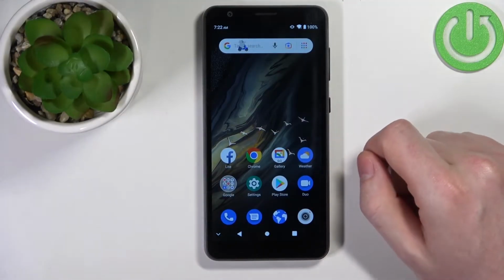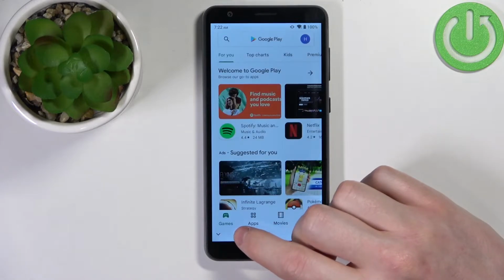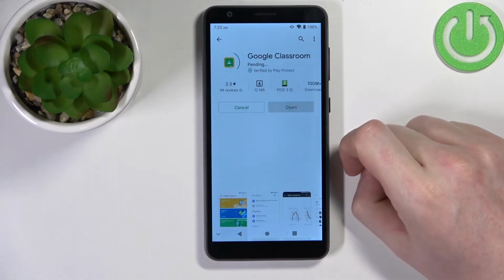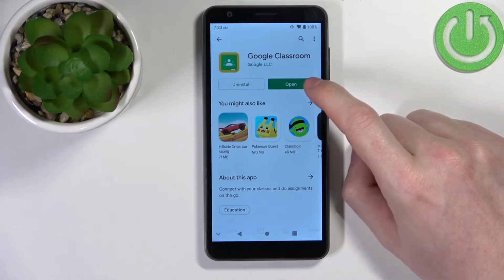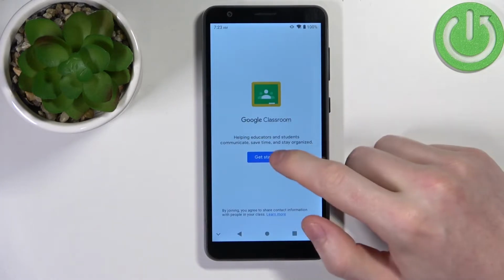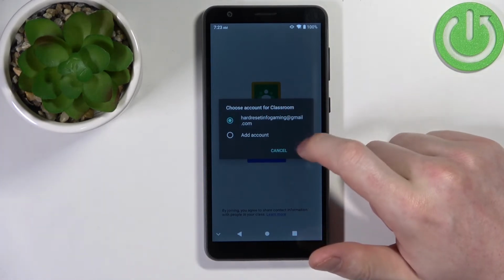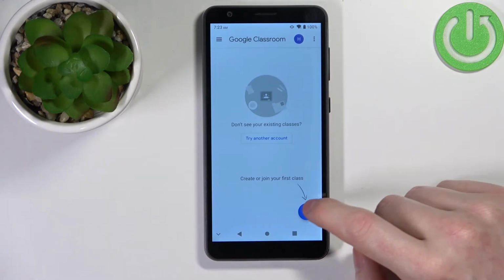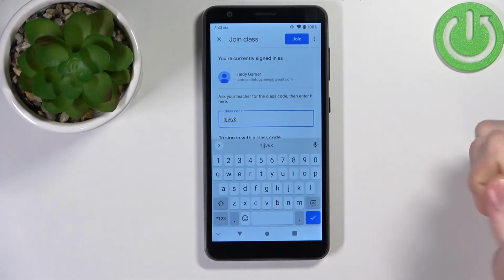How To Install Google Classroom on ZTE Blade A31 - Download Google Classroom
Find out more info about ZTE Blade A31:
If you want to know how to install Google Classroom on ZTE Blade A31, watch this tutorial. Our expert will show you how to install that application
from the Google Play Store, and then how to log into your Google Classroom account in order to join the class. If you want to know more about this application, read the tutorials

How to download Google Classroom on ZTE Blade A31? How to join a room at Google Classroom on ZTE Blade A31? How to use Google Classroom on ZTE Blade A31?